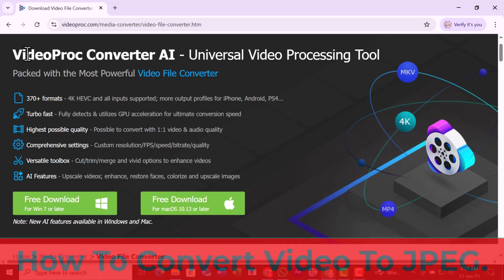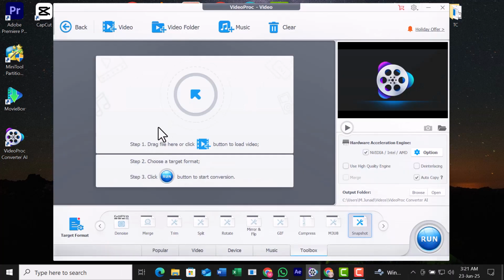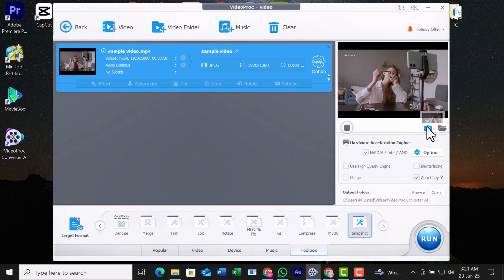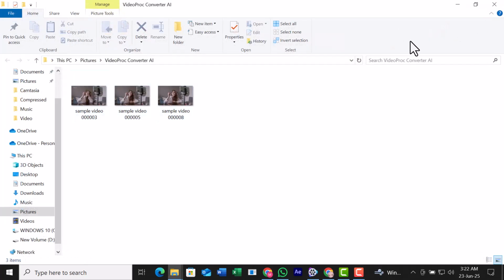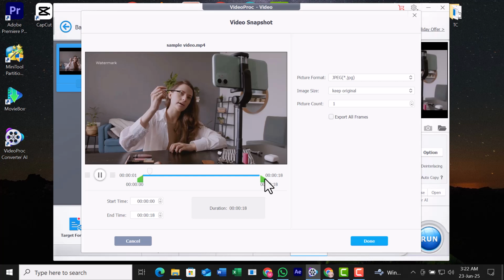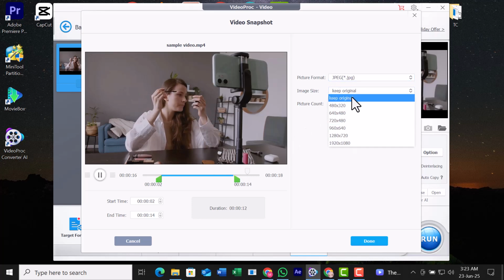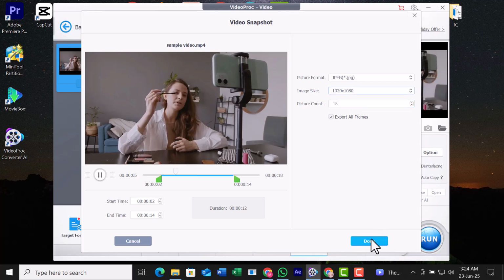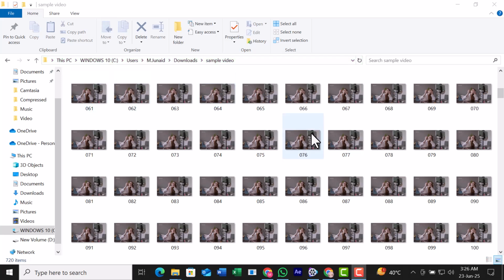How To Convert Video To JPEG/PNG (Step By Step)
Learn how to convert video to JPEG or PNG image files quickly and easily using free tools and software in this step-by-step tutorial. Whether you're looking to extract frames from a video, convert MP4 to PNG, or save video as images, this guide will help you get high-quality screenshots or still images from your videos. Perfect for content creators, video editors, and designers who need stills for thumbnails, presentations, or social media.